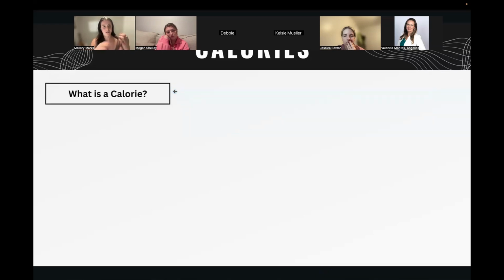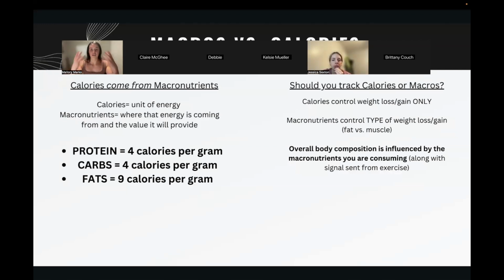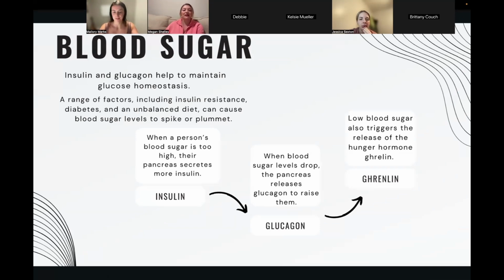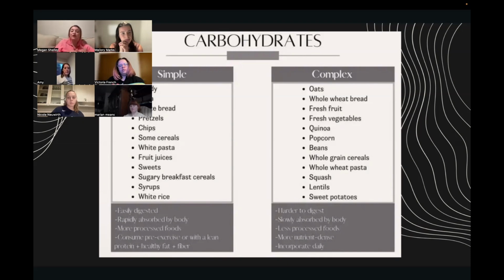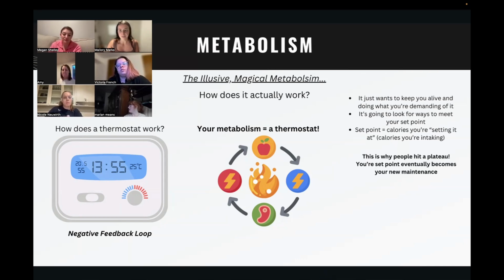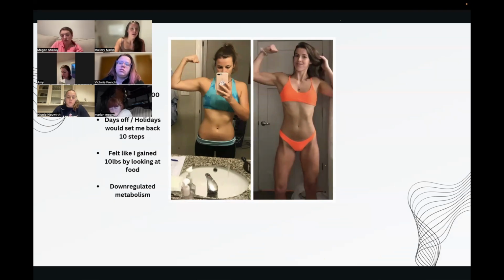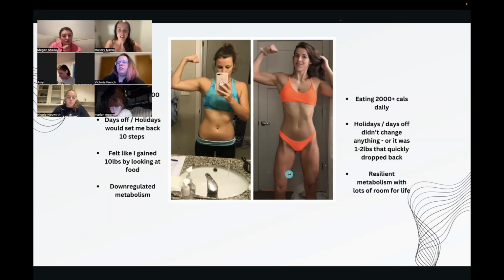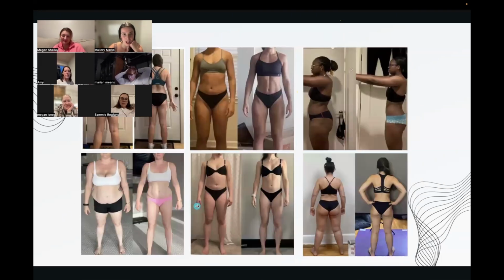Nutrition Blueprint:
Welcome to a crash course in nutrition fundamentals! In this special episode, we’re bringing you the audio from our recent masterclass, where we covered the essential building blocks of balanced, sustainable nutrition—everything you should have been taught about food and health but likely weren’t. Join me and Coach Megan, a registered dietitian and postpartum specialist, as we dig into the science and simplicity of:

-Macros & Micros – Why understanding protein, carbs, fats, and essential nutrients matters more than you think.

-How to Build a Balanced Plate – Practical strategies for nourishing meals that keep you full and energized without the stress of tracking.

-Metabolism Myths Debunked – What really affects your metabolism and how you can support it for lasting health.

Whether you’re tired of nutrition fads or just want to know how to make food work for you (not against you), this episode will help cut through the noise and give you the foundational knowledge you need. Listen in, take notes, and get ready to feel more confident and informed about your health journey.

Interested in starting your own health and fitness journey?

Follow Mallory on Instagram @malssfitnfoods